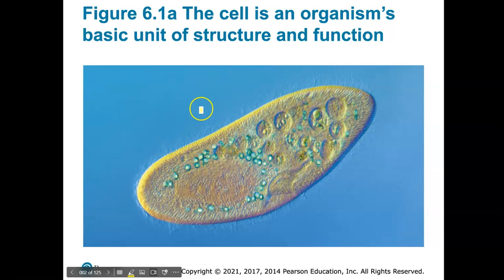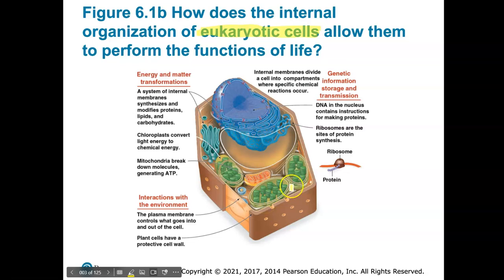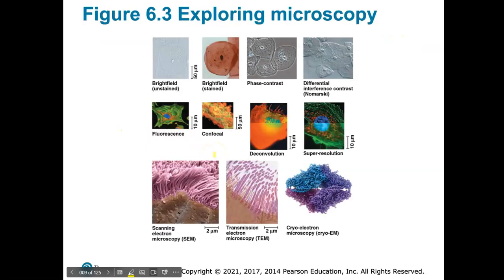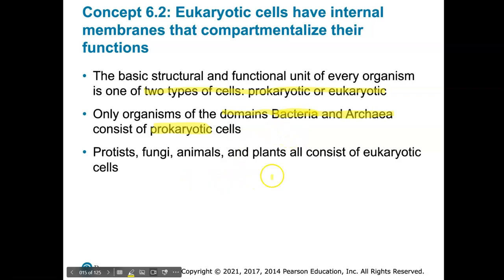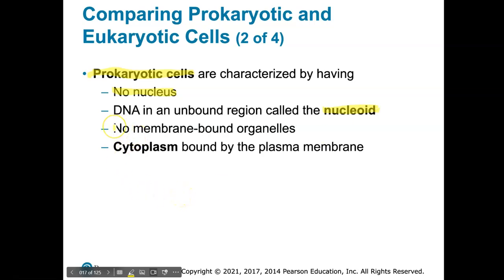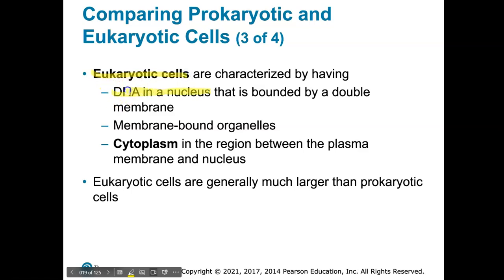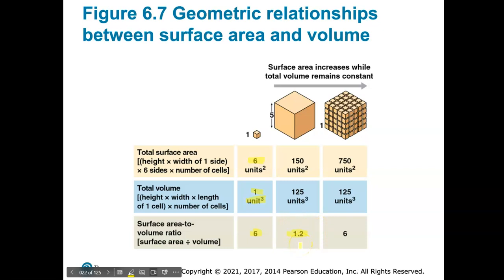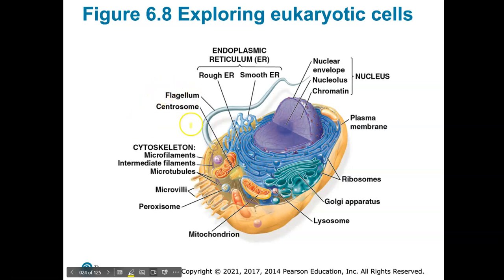111Ch6Campbell slides 1 - 24